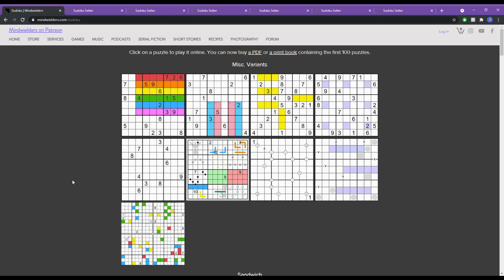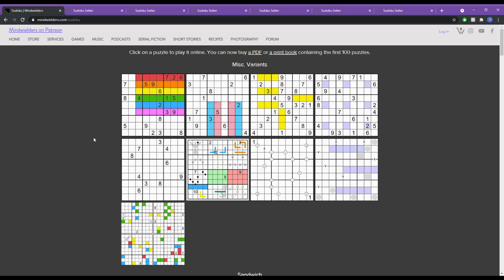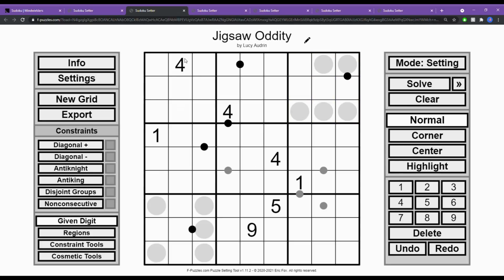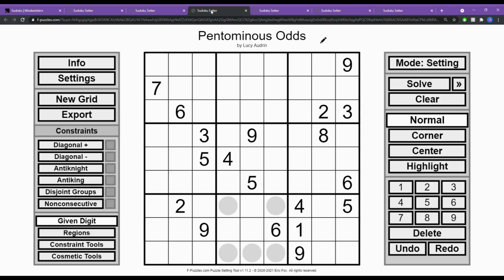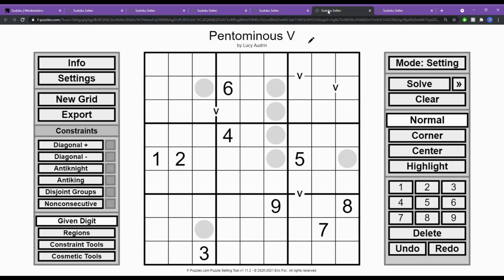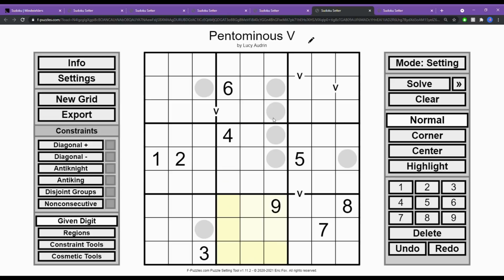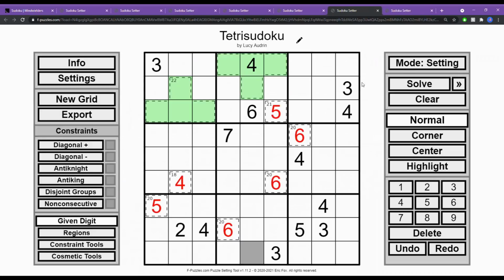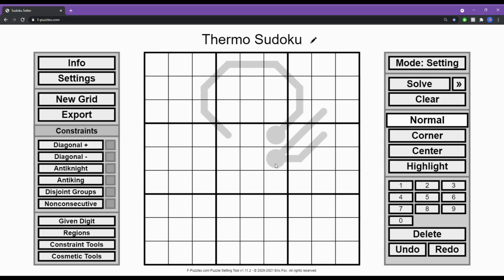How I Set Sudoku: Lucy Audrin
Today's bonus setting video comes from the ever-popular Lucy Audrin - thank you Lucy - and features a couple of her puzzles!  The main puzzle Lucy talks about is The Return Of The Pentominous Odds and there's a link to it below if you'd like to have a go at it.

Rules:
Normal sudoku rules apply. In every 3x3 box, the odd digits form a pentomino shape. The cell with a circle is odd. Inequality signs point to the smaller of the two cells.

If you want to try more of Lucy's puzzles you can find them on her website here:

▶ NEW PUZZLE/SUDOKU HUNT JUST RELEASED!!◀
We've just released a really amazing puzzle/sudoku hunt by Matyas Martinka. Any correct solution gets a shout-out on the channel!

▶Logo Design◀
Melvyn Mainini